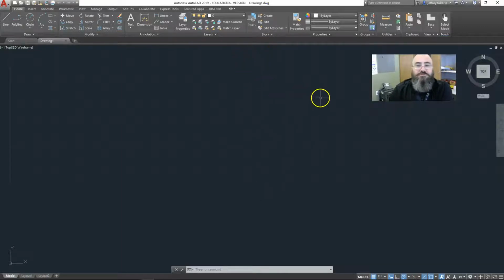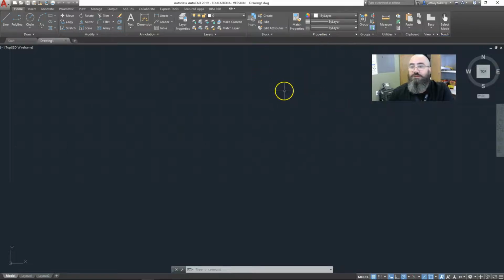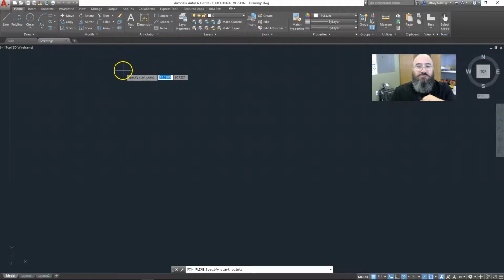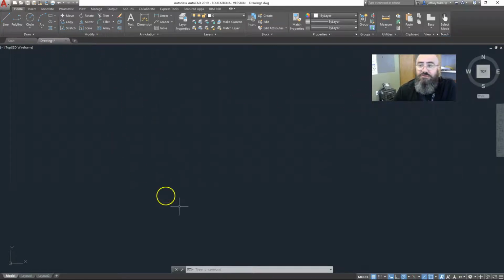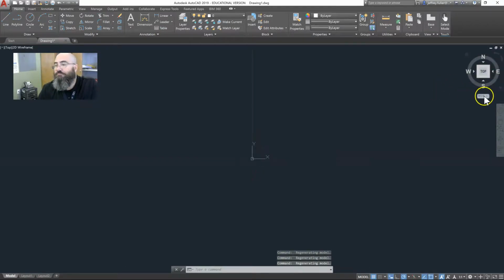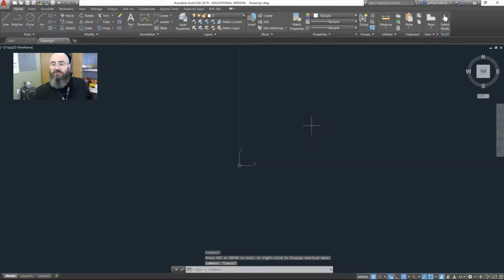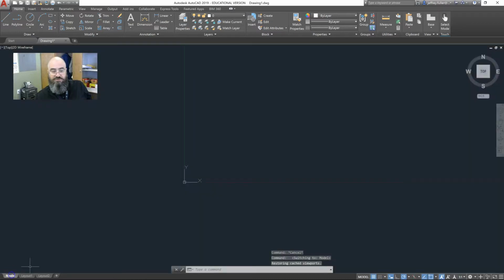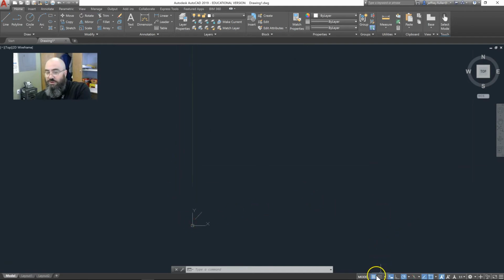Pt. 1 AutoCAD 2019 User Interface (Cert.)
Made for high school students learning AutoCAD, but any new user will find it very helpful.